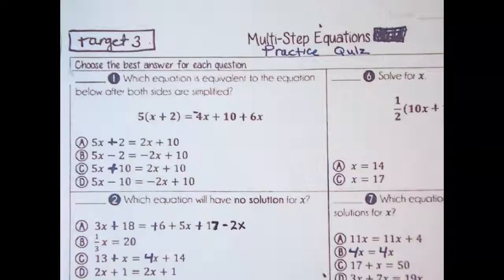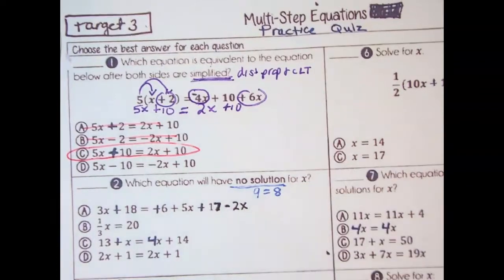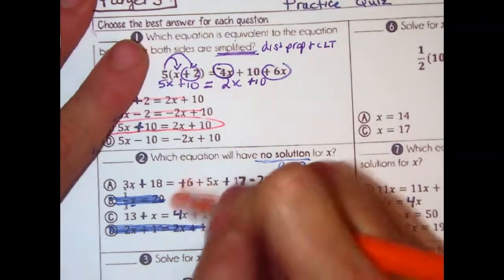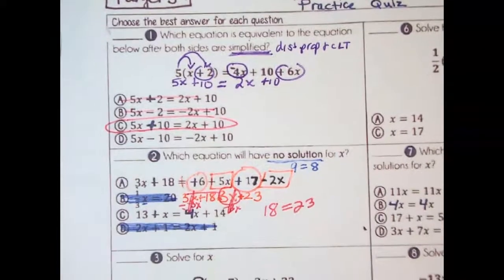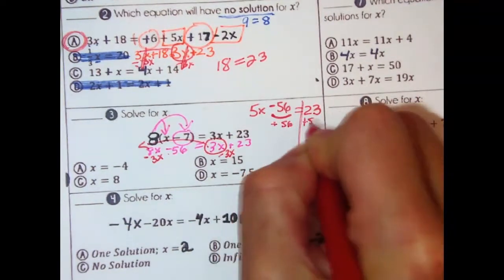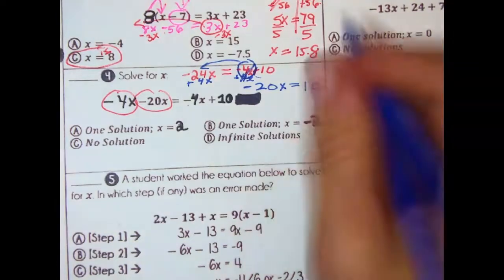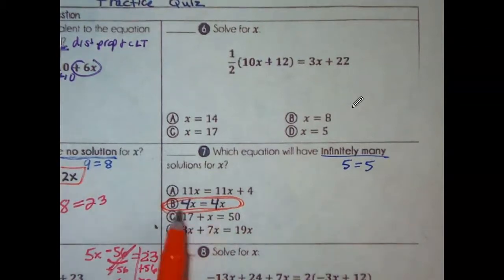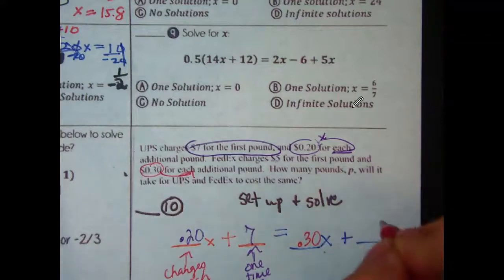1.3 Practice Quiz Check